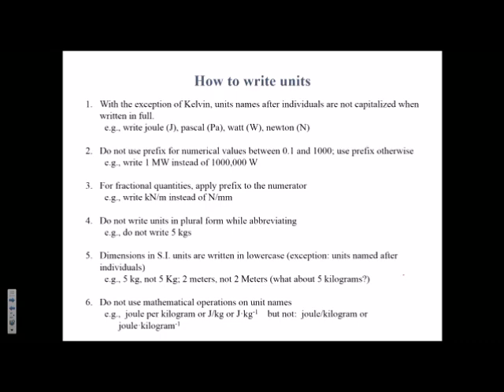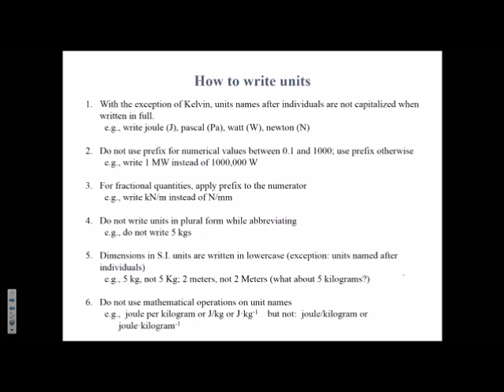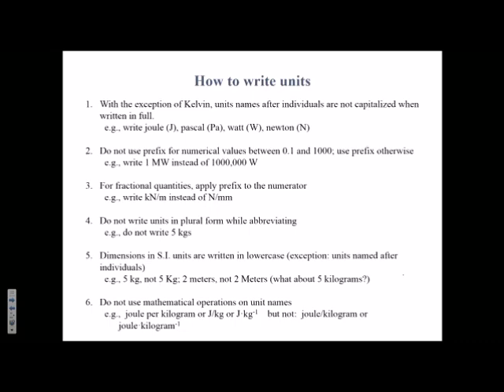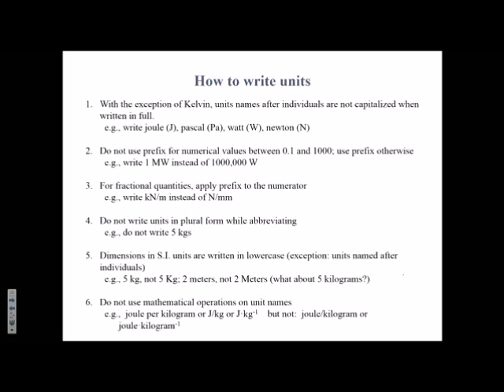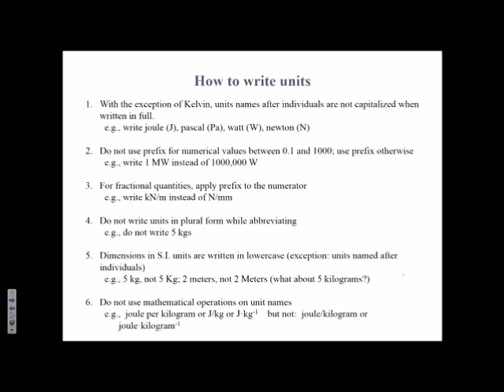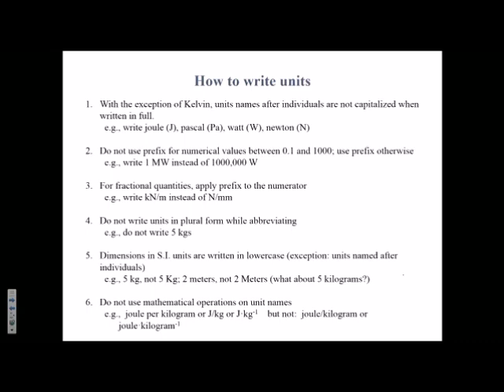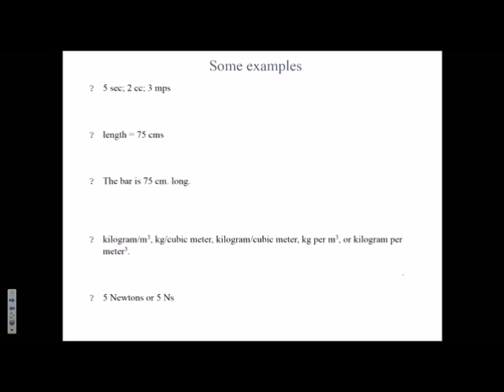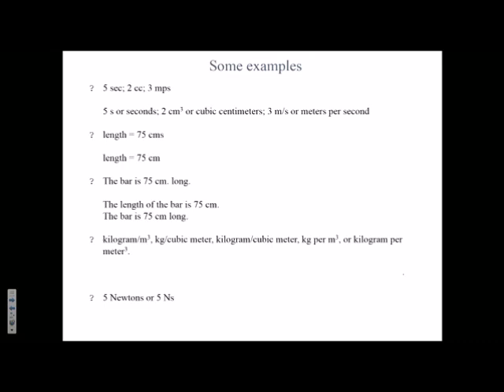3.5 How to write units